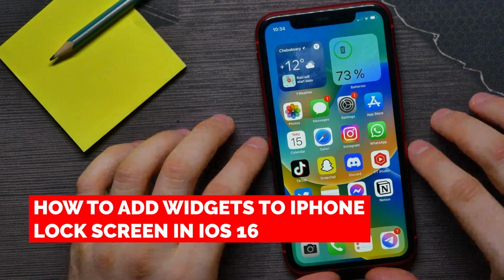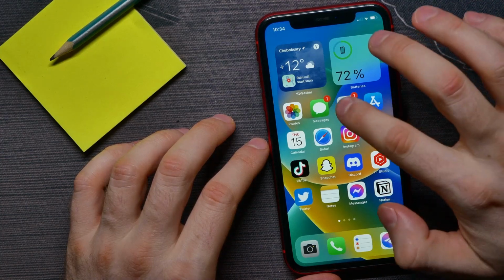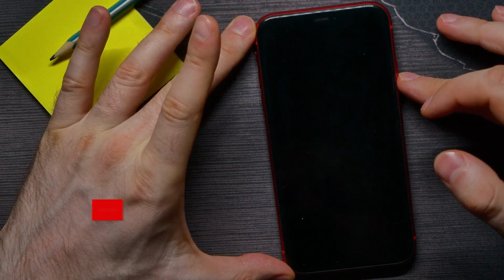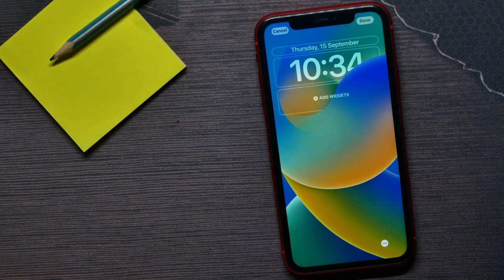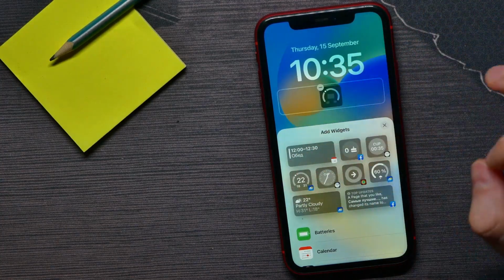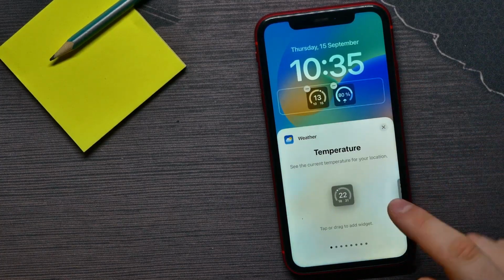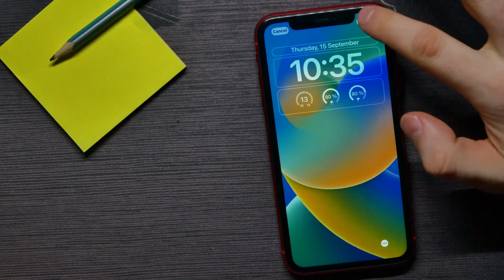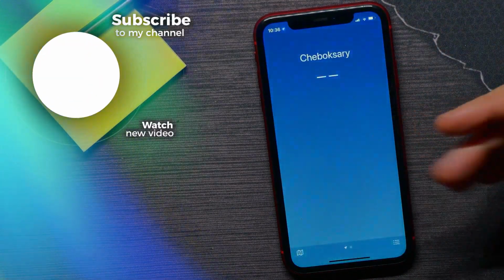How to Add Widgets to iPhone Lock Screen in iOS 16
In this video i show simple way How to Add Widgets to iPhone Lock Screen